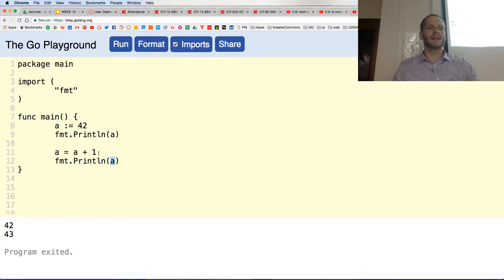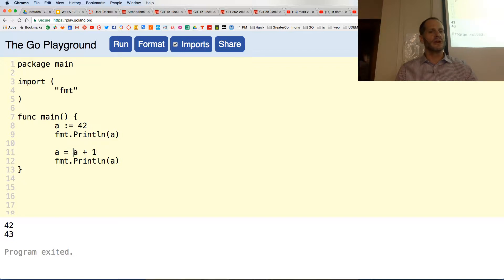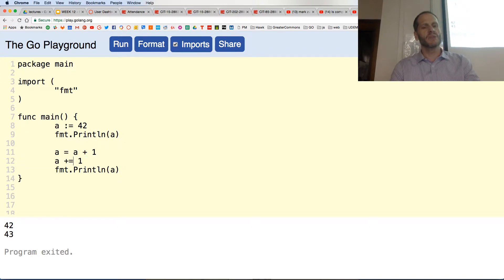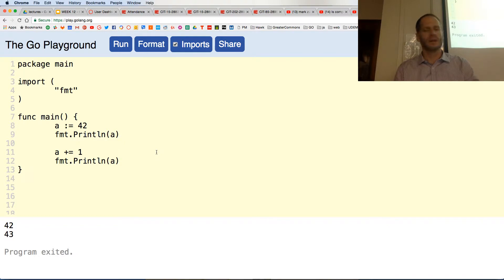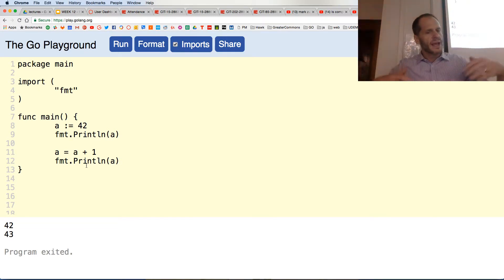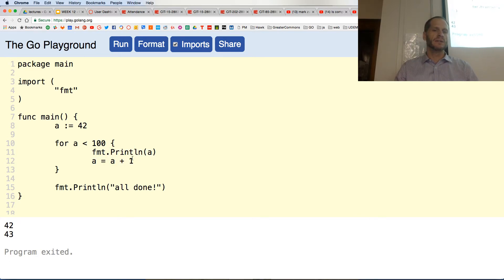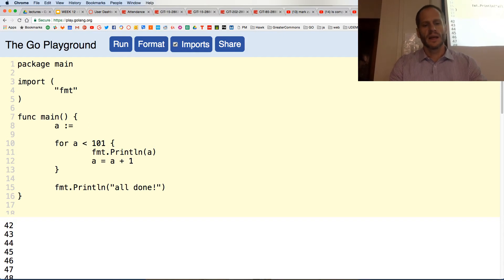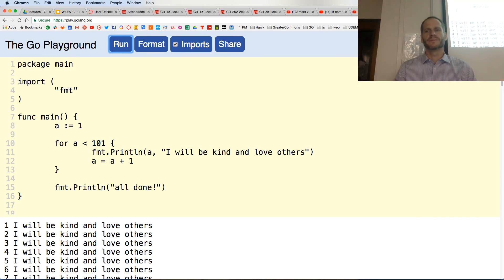Learn to Code - Super Easy Getting Started - 9 of 10